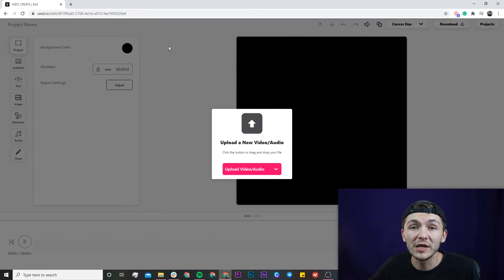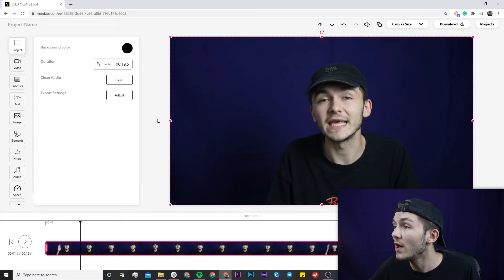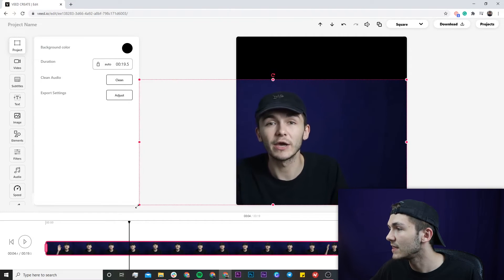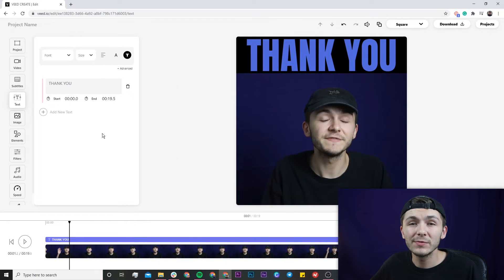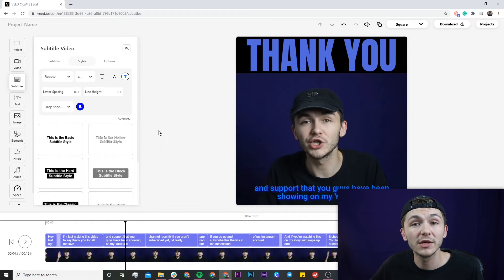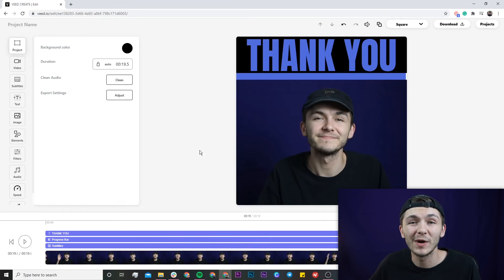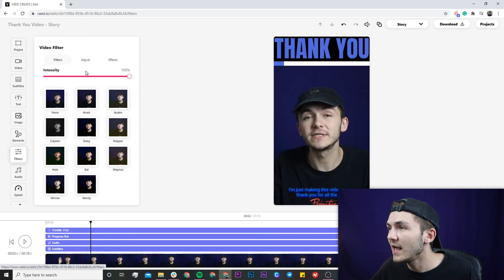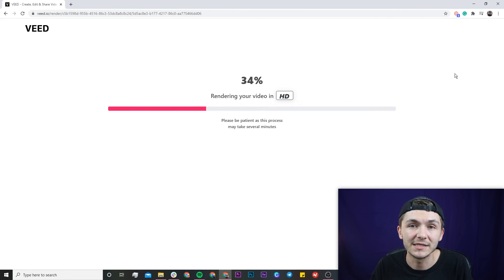How to use VEED - Make social media video content online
In this video, I show you how to use Veed to help you create social media video content online the easiest way possible.

Veed provides you with all the tools you need to create professional social media content so you don't have to spend hours learning how to do so. In just a few clicks you can effortlessly add text, filters, progress bars, subtitles, and much more to your videos!!

When creating with Veed, there's no need to worry about the correct social media dimensions thanks to Veed's Canvas Size menu which allows you to switch between different social media platform aspect ratios.

Alec & VEED.IO